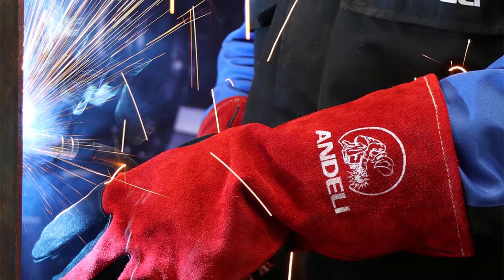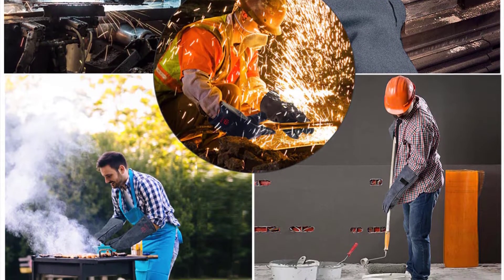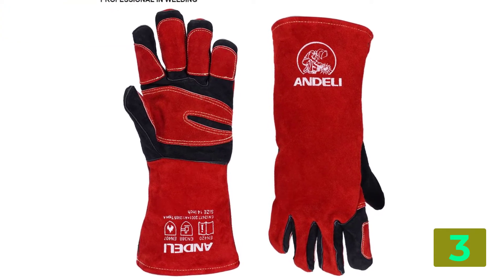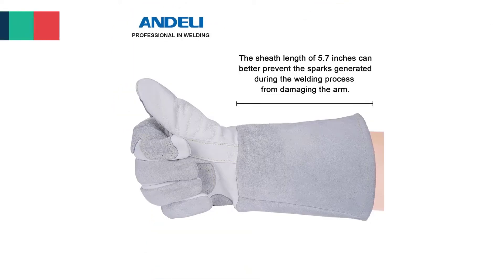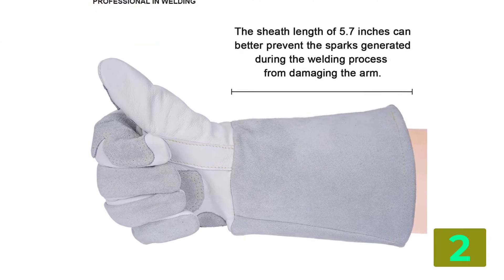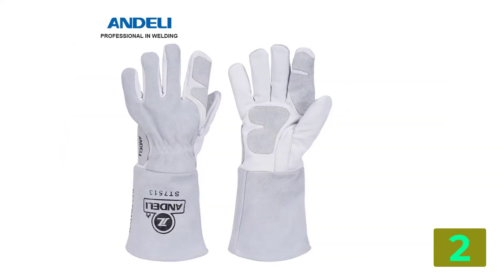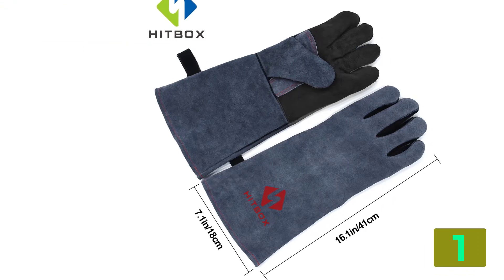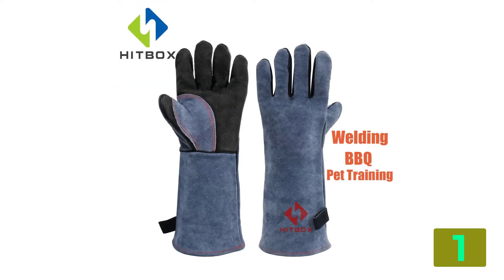Top 3 Welding Gloves in 2022 | aliexpress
Top 3 Welding Gloves in 2022
3.ANDELI Welding Glove 27cm Multifunctional Works Gloves Heat Resistant Mig

2.ANDELI Welding Gloves For Kitchen Stove Heat/Welder Works/BBQ Glove

1.HITBOX Welding Gloves BBQ Kitchen Stove Heat Puncture Resistant Pet Training

best welding gloves,welding gloves,best welding gloves 2022,welding gloves review,cheap welding gloves,top welding gloves.